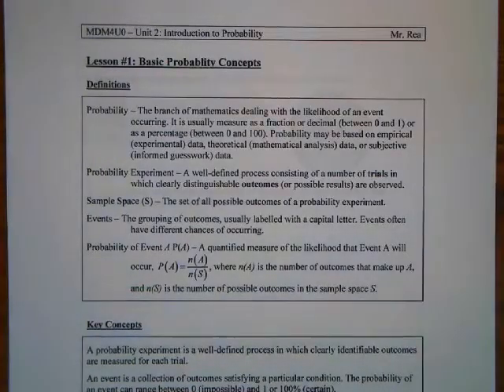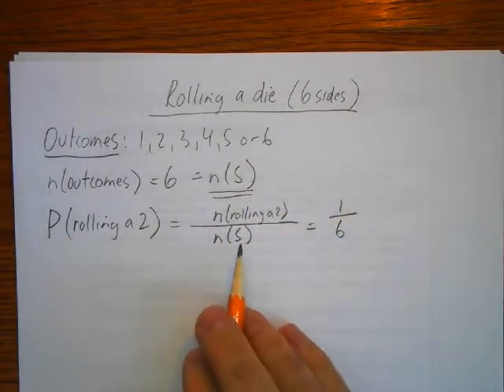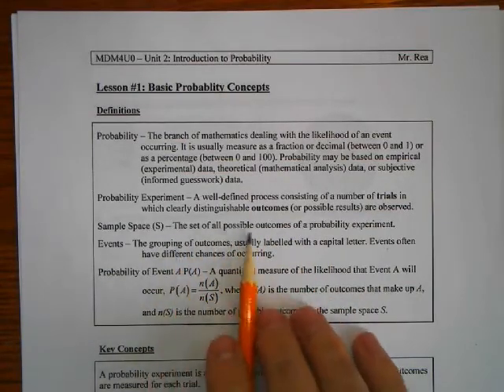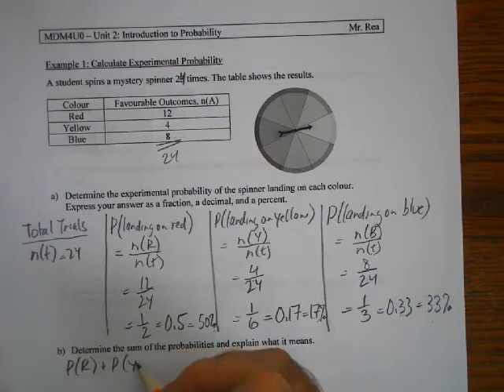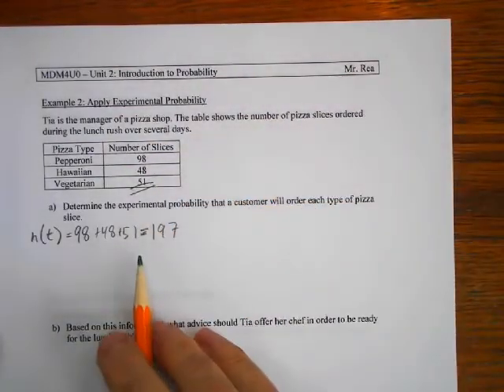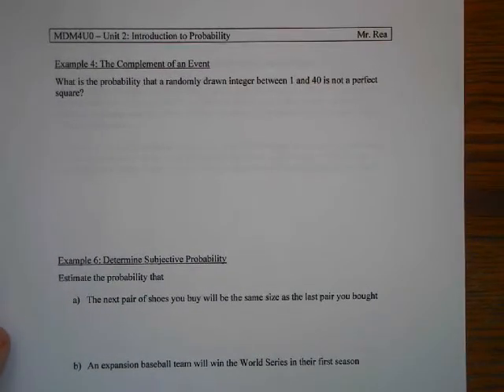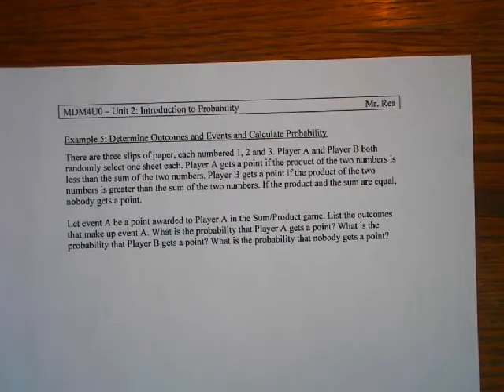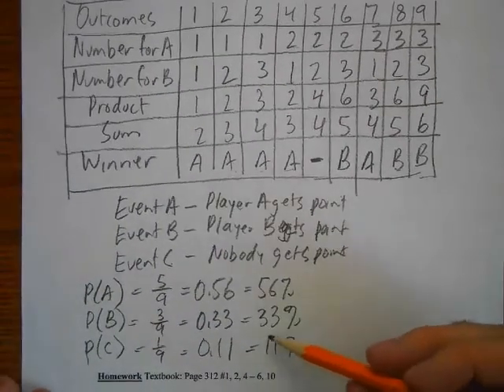MDM4U - Basic Probability Concepts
Introduction to many of the basic concepts of probability, including the 3 types of probability (theoretical, experimental and subjective) and how they are calculated.